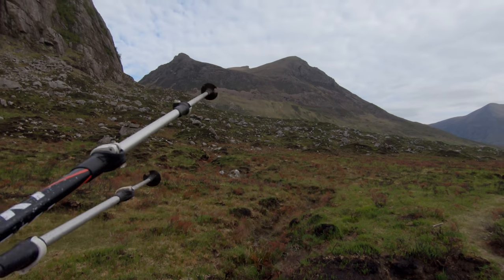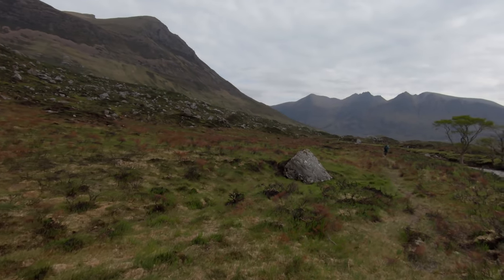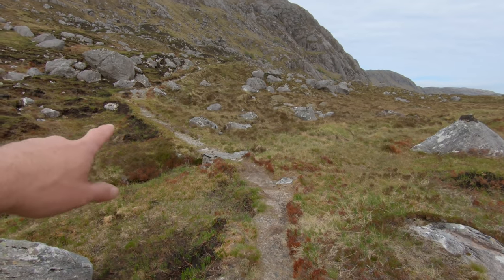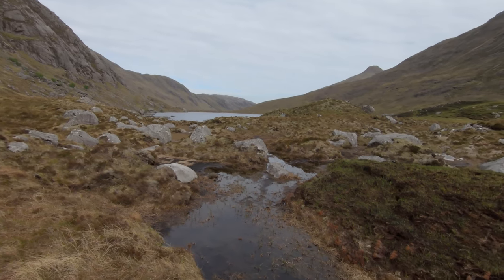Hiking Scotland's Most Remote Mountains: Fisherfield (Part 2)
Kev and I head off to Fisherfield for a 4 day backpacking adventure in Fisherfield Forest with 3 nights wild camping and an unexpected bothy night at Shenevall bothy.

In this film (Part 2) we head on from our second wild camp of the trip to climb the Corbetts Beinn Dearg Bheag and Beinn Dearg Mor. Later that day we have our 3rd riverside camp in the meadow and witness a fantastic sunset. Things didn't quite go to plan and we end up at the bothy.

Day 3:
Distance: 21km
Elevaton Gain: 1067m
Time: 10hrs 25mins

Day 4:
Distance: 7.7km
Elevation gain: 310m
Time: 2hrs 30mins

👣 My Hiking, Camping & Vlog Gear: